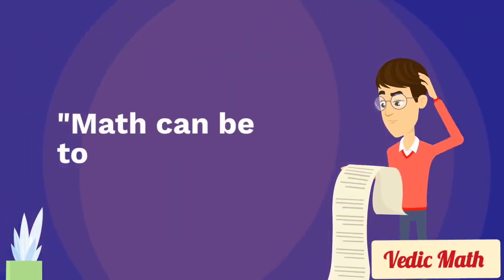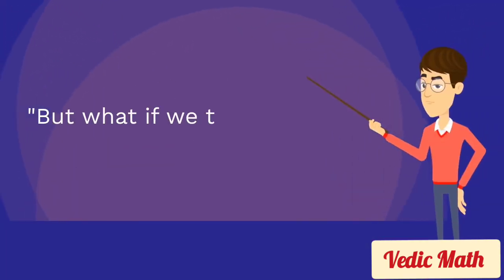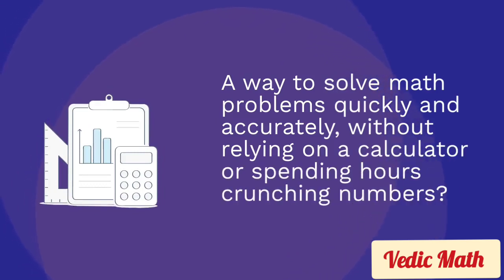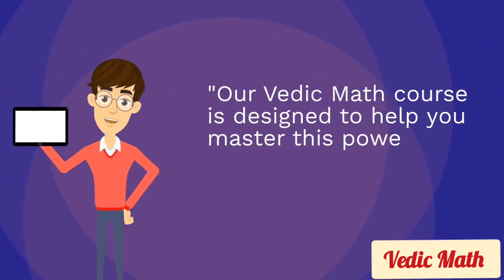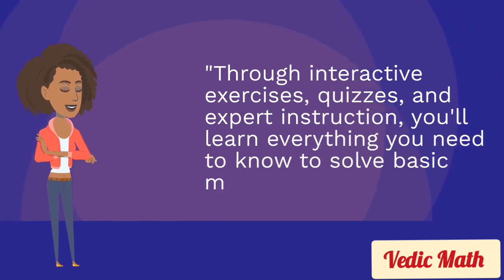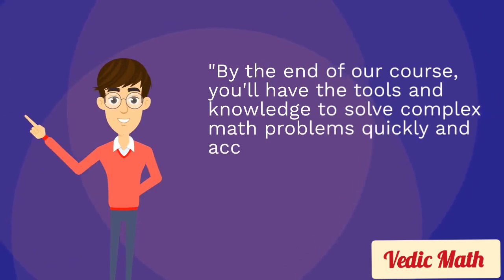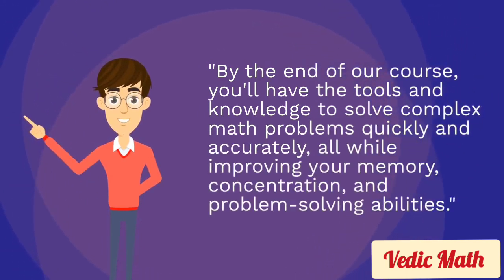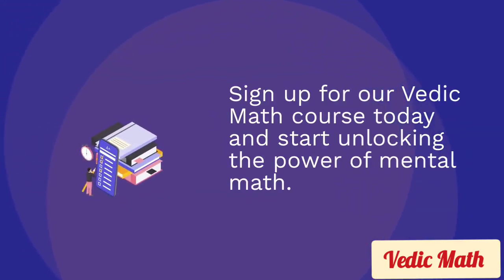Vedic Math | Learn Math With Fun | @mathscore93 | English